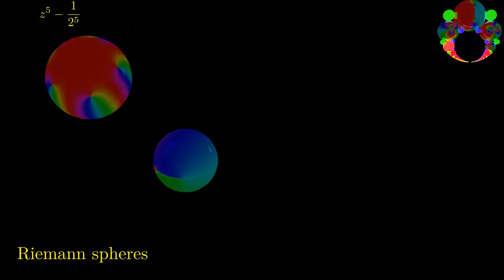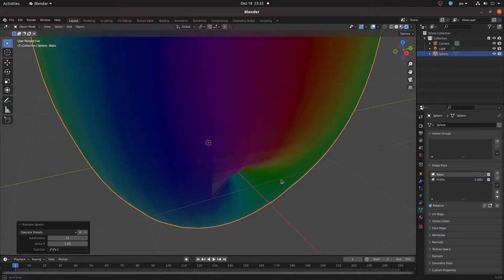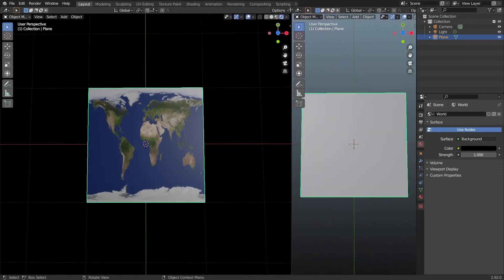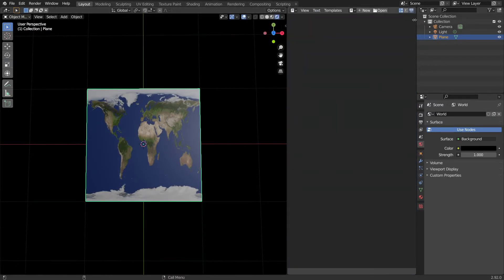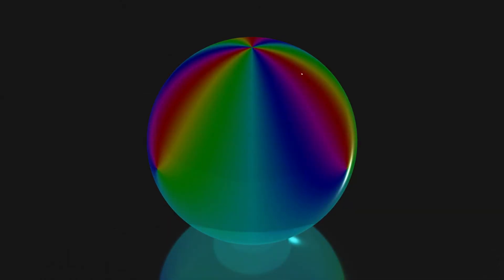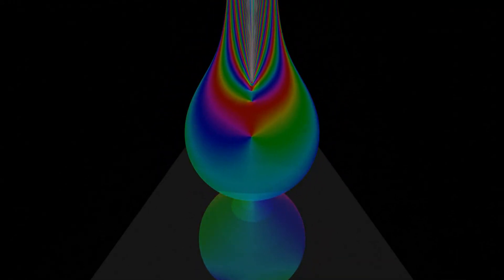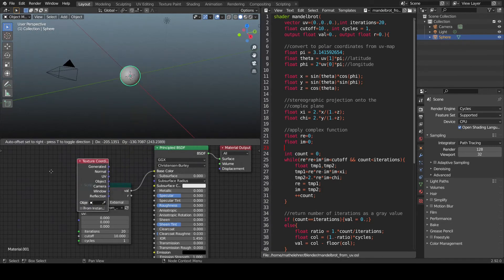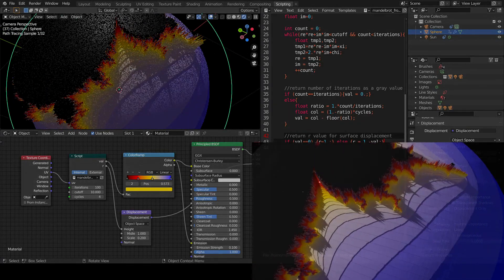Riemann spheres in blender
In this video methods are presented how complex functions mapped on Riemann spheres can be visualized in blender. I learnt a lot from blender tutorials. I'm still a blender beginner but I wanted to give something back to the community. I hope that the mathematically inclined blenderers among you can enjoy it.

Content:
0:00 Introduction
0:39 Overview
2:37 The projection of the earth
5:39 The stereographic projection
6:55 The polynomial z^3 -1
8:28 The sine function
9:16 Open shader language
13:02 Seasons greetings